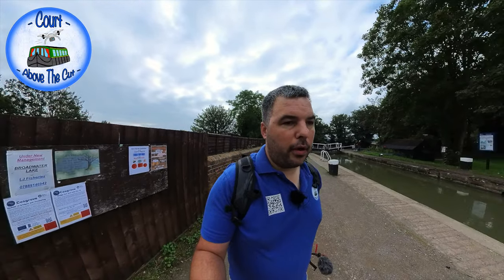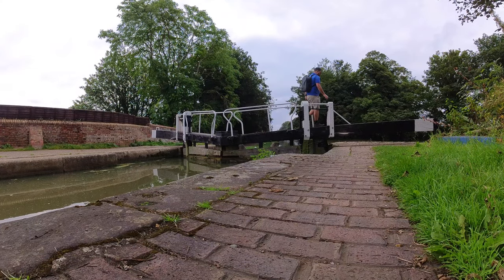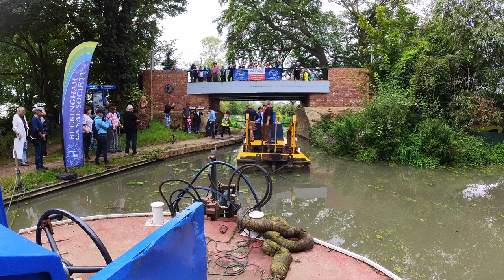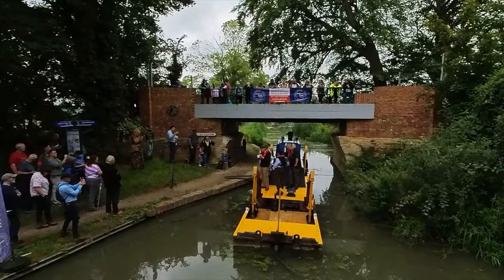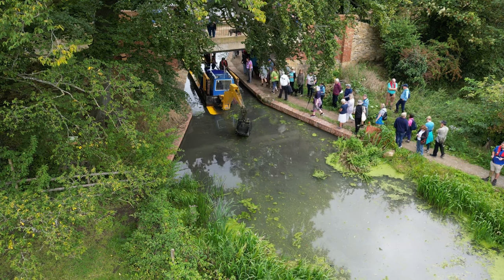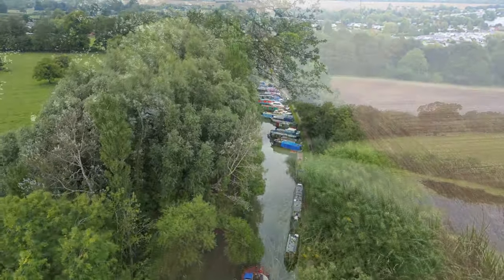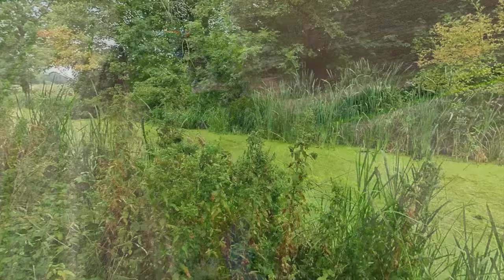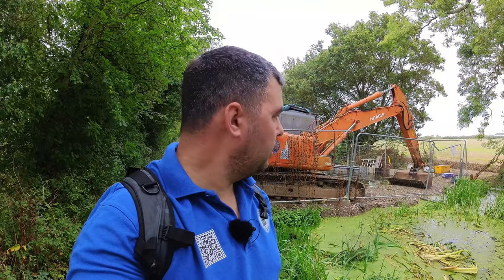Opening a Canal | Buckingham Canal Society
Opening a Canal

Naming Diana | Buckingham Canal Society

Join us as we see the naming of the dredger Diana an ex CRT boat on the Old Stratford Arm of the Buckingham Canal. This section of canal once ran from the junction at Cosgrove near Milton Keynes on the Grand Union to Buckingham in Buckinghamshire.

Today bridge one is complete and the bund removed, watch the first boat pass into the section in 85 years. Hopefully soon this section will be open for all to use and the work to continue the arm towards Buckingham can be completed, for this though the Society will need your help, follow the links to see what you can do.

All camera footage shot with either an Insta 360 RS with Rode Videomicro or Insta360 RS One inch Leica edition with Rode go and Lavalier 2